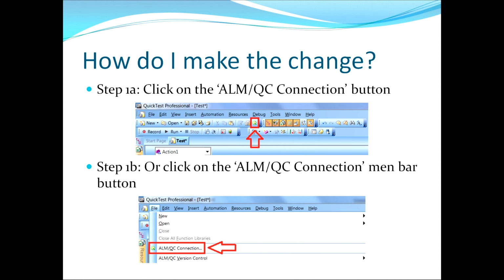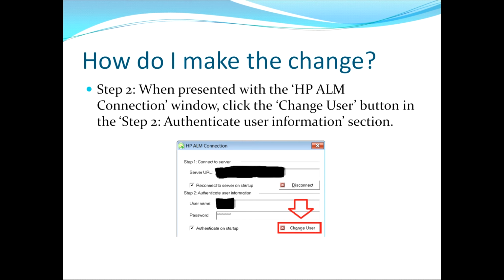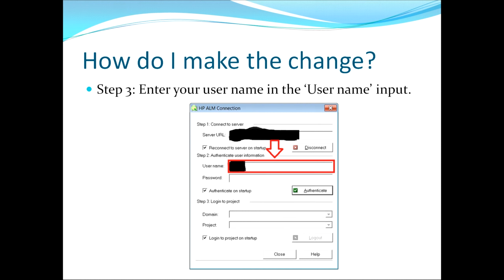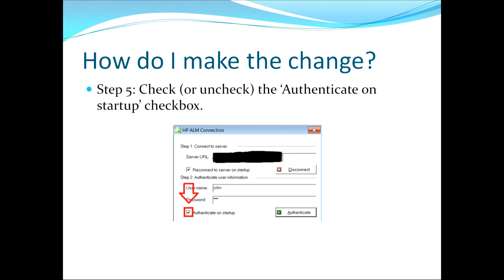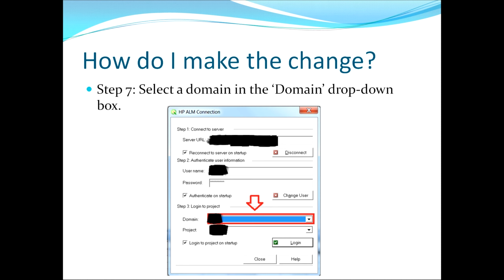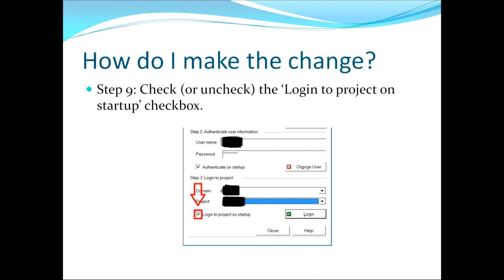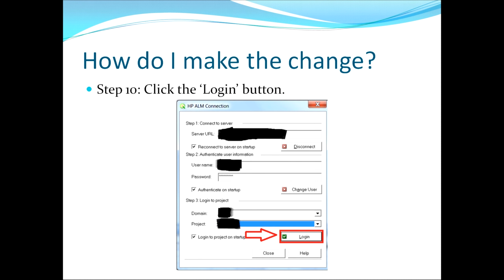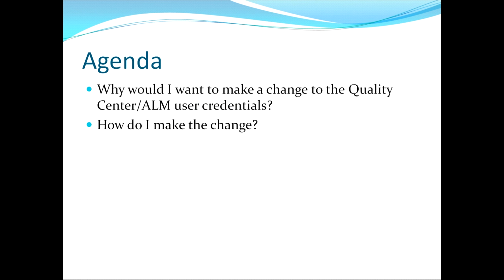QTP Video Tutorial: How To Update ALM QC Connection To New User Credentials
This QTP video tutorial will show you how to update the ALM QC Connection to connect with new user credentials.